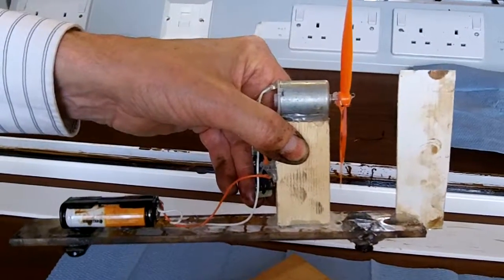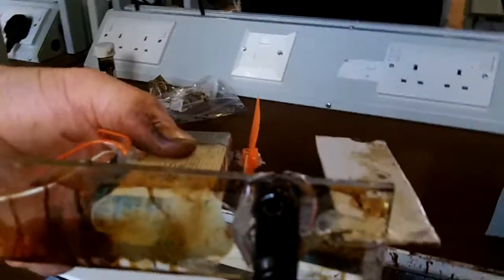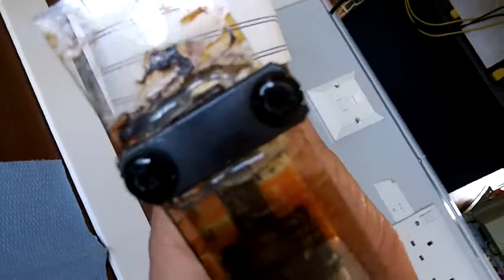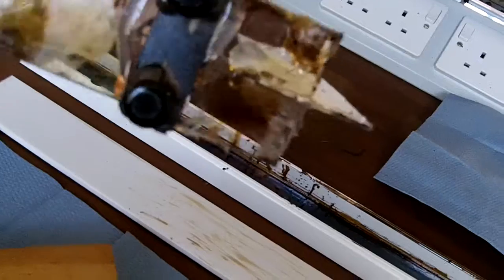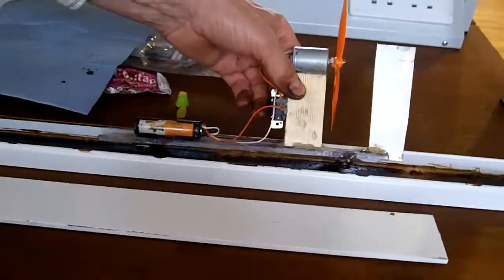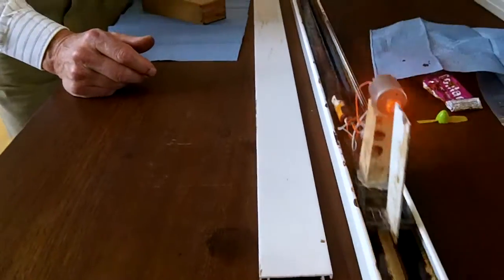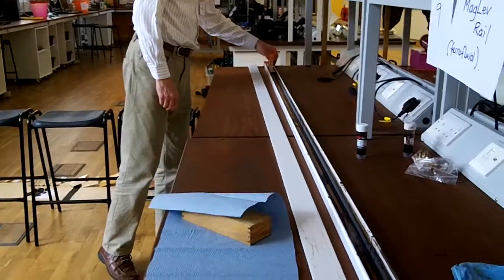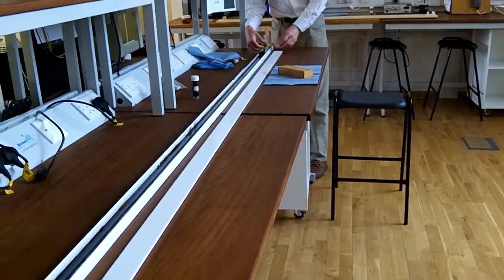Movie of Ferrofluid railway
Ferrofluid allows this train to run almost friction free.